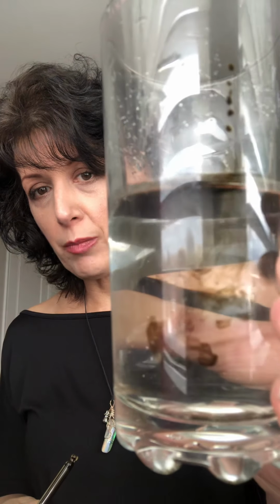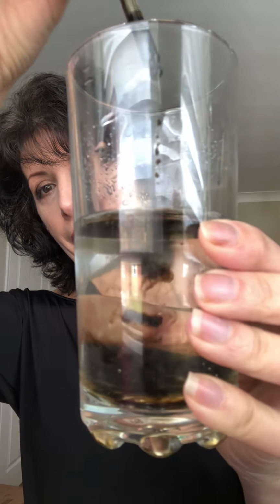The 10 Benefits of taking Fulvic Minerals Every Single Day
For more information about Fulvic minerals please visit